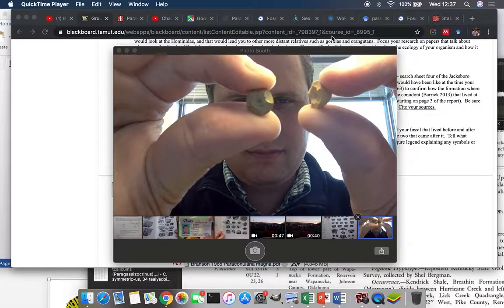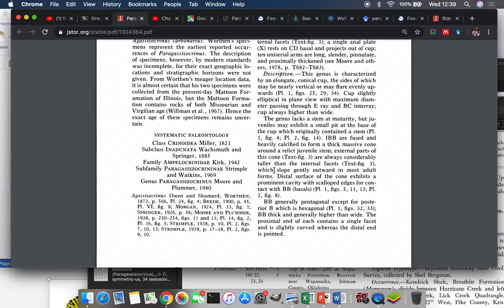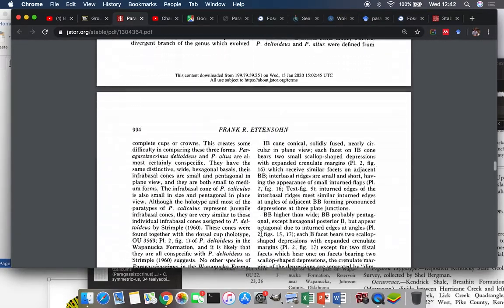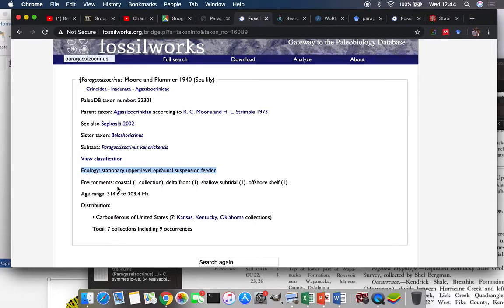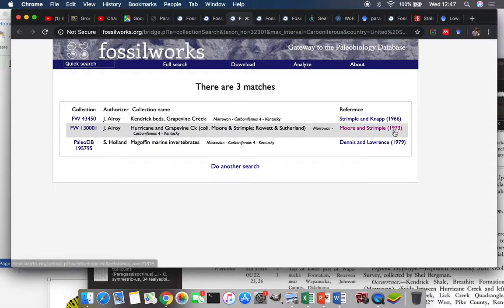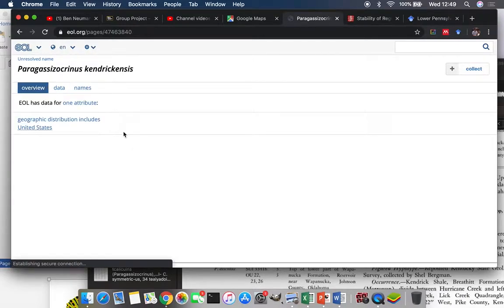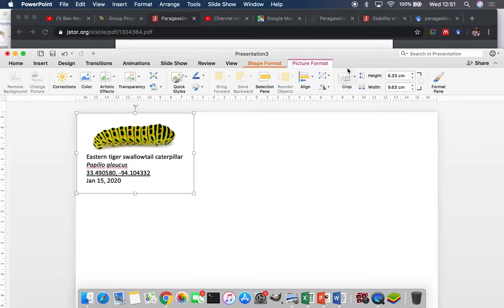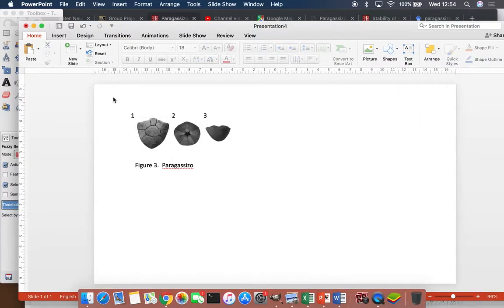1307 Fossil Section 4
This is how to do the final search for other relatives of your fossil, and how to make the third and final figure for the appendix of your group report.